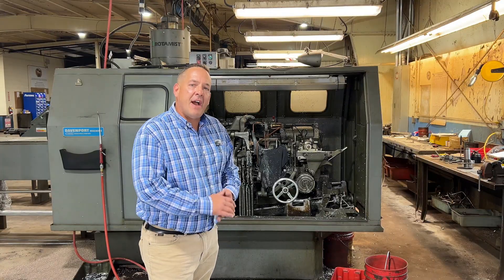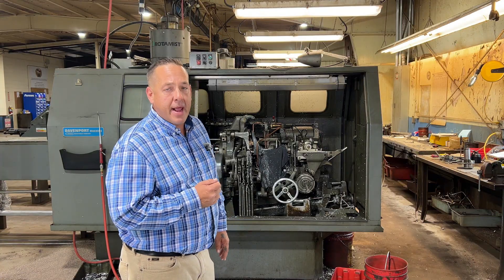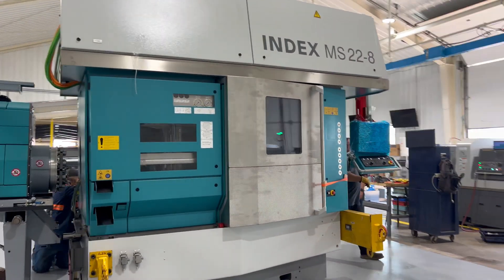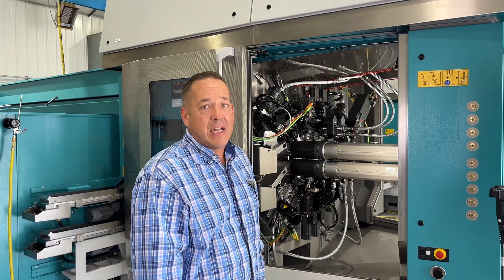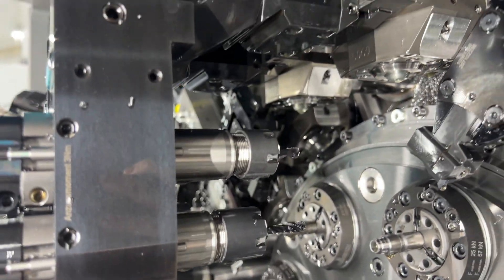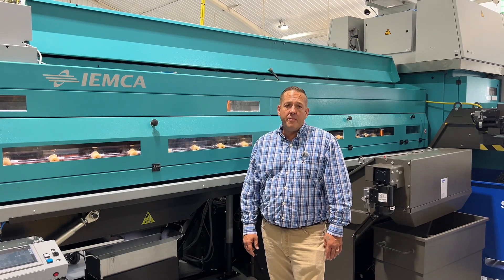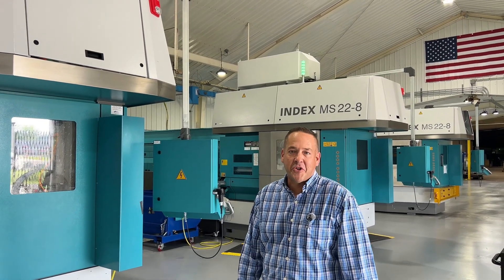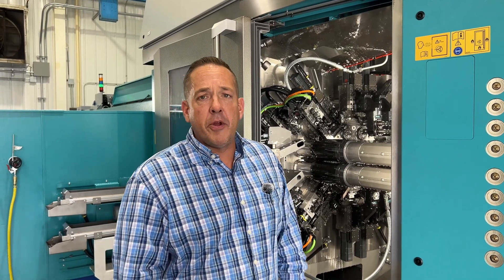INDEX at DW Products | The Future of Precision Manufacturing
The future of precision manufacturing is here at DW Products.

For over 75 years, we’ve delivered high-volume fasteners and fittings with unmatched reliability. Now, with the power of INDEX technology, we’re taking production to the next level.

✅ INDEX MS 22-8 with 8 spindles for mass production
✅ Dual back working & dual pick-off = double the output
✅ IEMCA bar feeders for rapid material introduction
✅ Fleet expansion: four MS 22-8 and one MS 40-8

Join the DW Products team as we move rapidly into the future of high-volume, precision manufacturing.